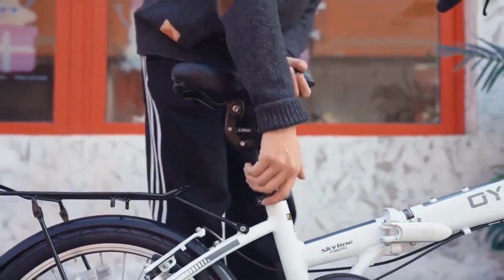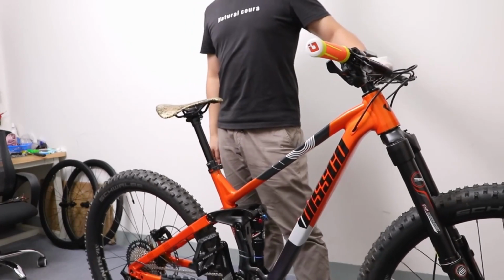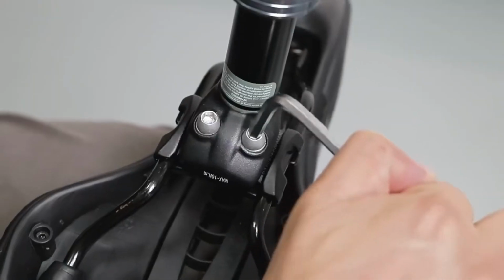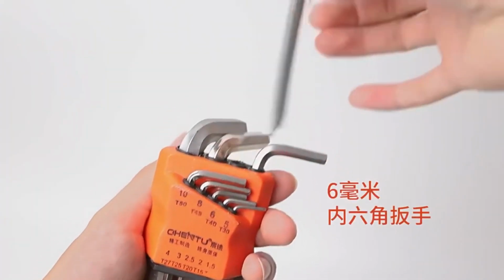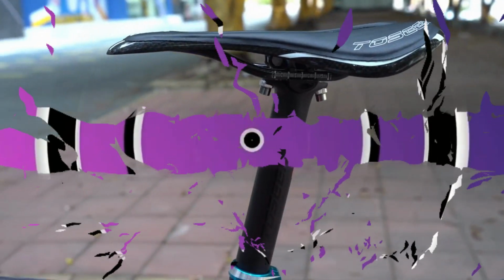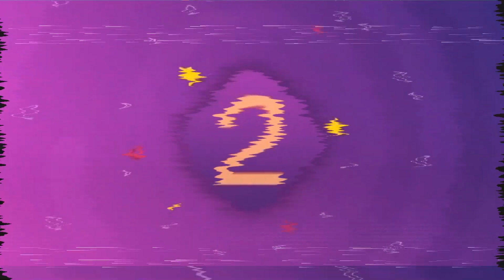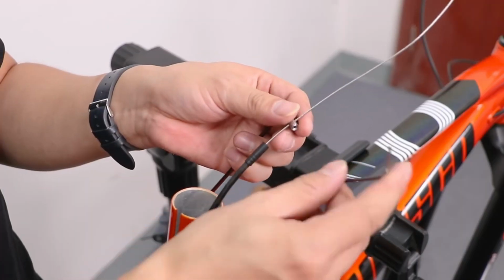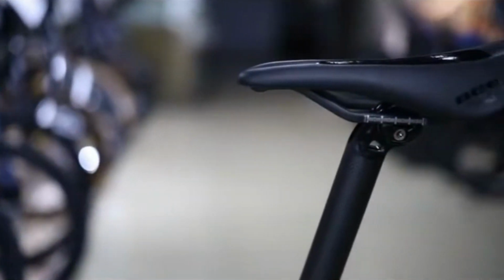✅ Best Bicycle Seat Post [don’t buy one before watching this]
► Links to the Best Bicycle Seat Post We listed in this video:

1. ZOOM Mountain Bike Damping Shock Seatpost 27.2/28.6/30.0/30.4/30.8/30.9/31.6/33.9mm Seat Tube MTB Suspension Absorber Seat Post
Link Product

2. TOSEEK ZF-One Carbon Seatpost 27.2/30.8/31.6mm Matte Black MTB/Road Bike Seat Post Length 280mm Seat Tube Bicycle Parts
Link Product

3. SAFORT 580mm Folding Bicycle Seat Post For 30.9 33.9mm Shock Absorber Four-link Suspension Tube For Scooter Gravel Road E-bike
Link Product

4. EXAFORM 900i Dropper Seat Post 30.9/31.6x395mm Internal Routing Cable Remote Wire Control Lift Seat Tube Mtb Seatpost
Link Product

5. SILVEROCK Carbon Adjustable Front Rear Seatpost for Brompton Dahon SP18 Birdy Seat Tube Post Folding Bike 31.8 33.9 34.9*600mm
Link Product